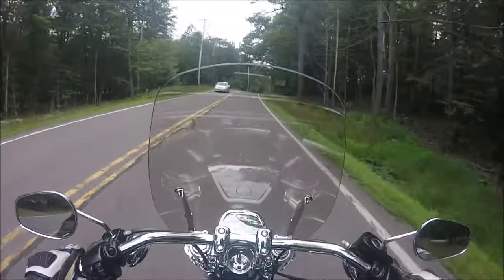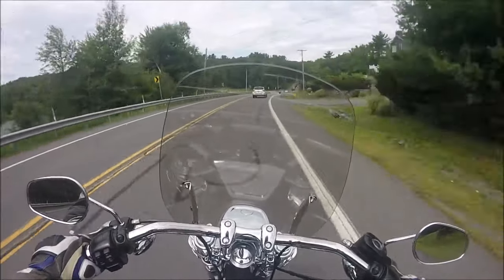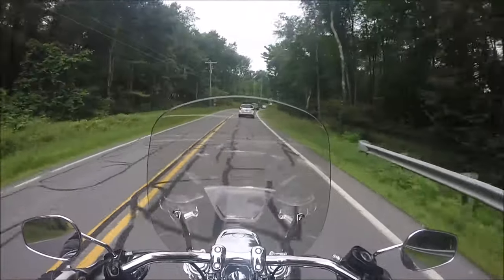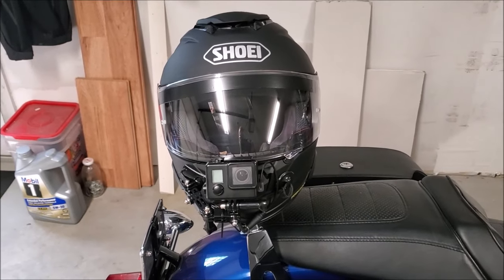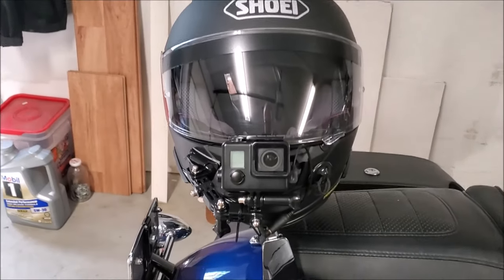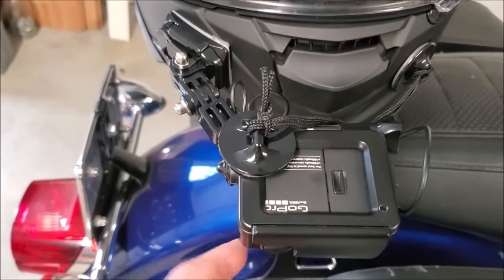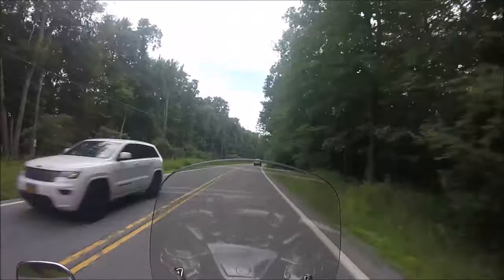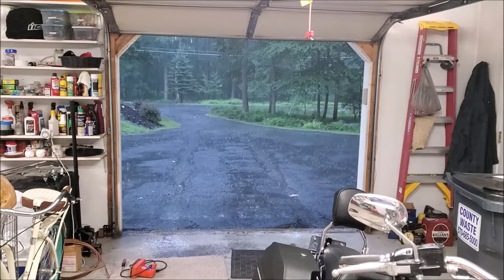GoPro mount for the Shoei GT Air II helmet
If you have a Shoei GT Air II, you might find it challenging to mount a GoPro to it.  Here's one way to do it.